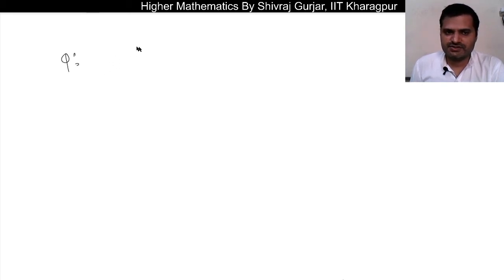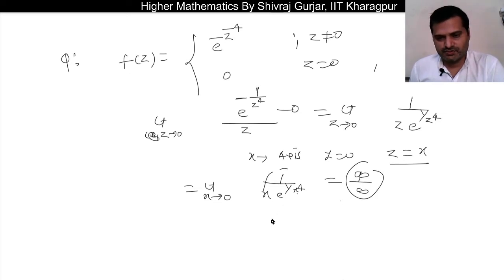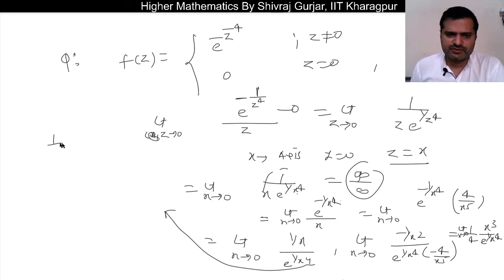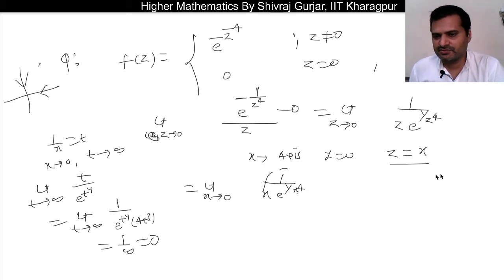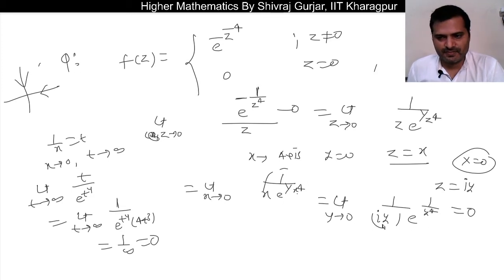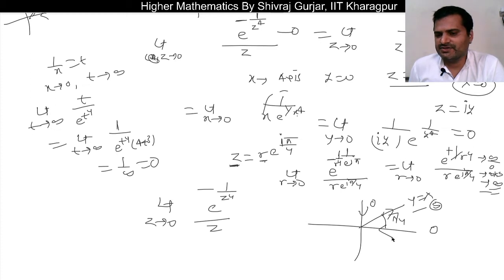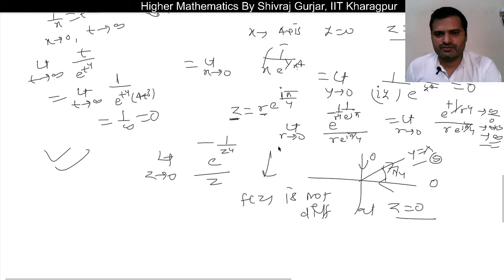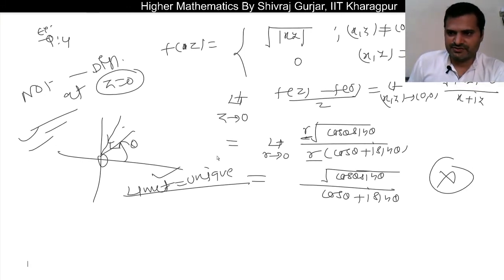7.Complex Analysis-Differentiability-II |CSE| IFoS| ACF JAM| CSIR NET| Shivraj Gurjar, IIT Kharagpur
This video explains Differentiability of a function of complex variable with illustrations.